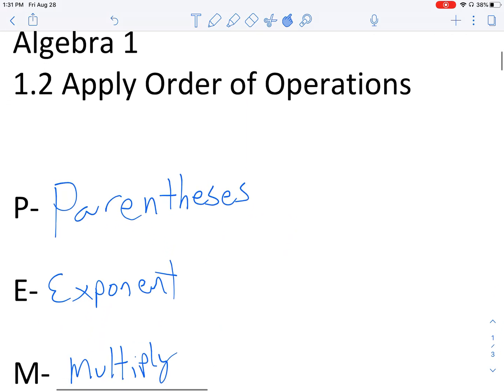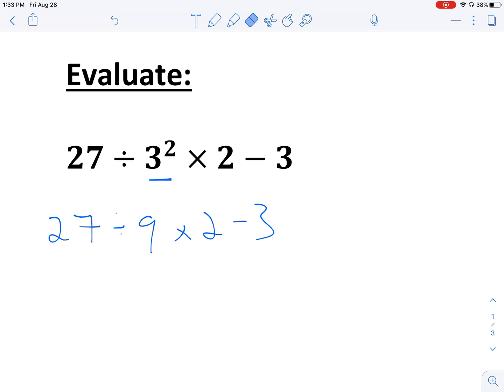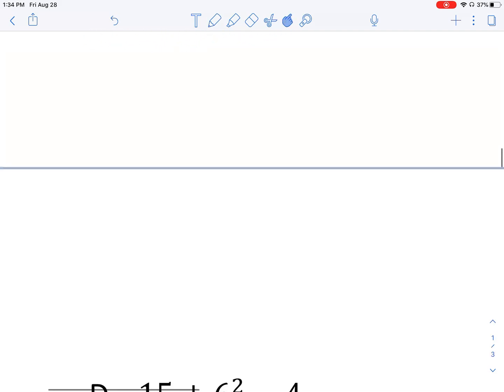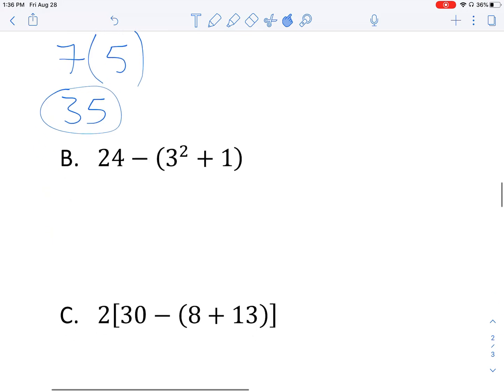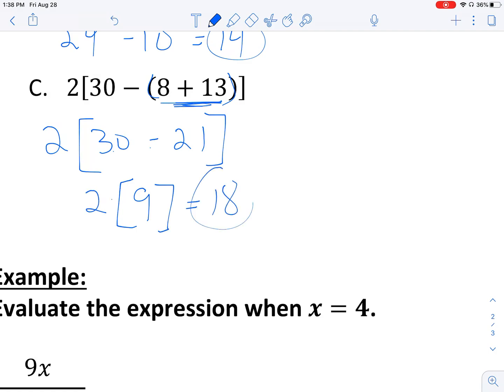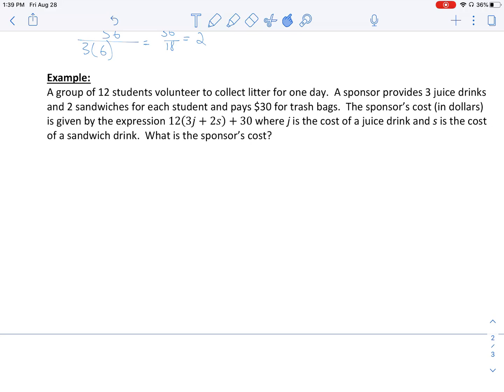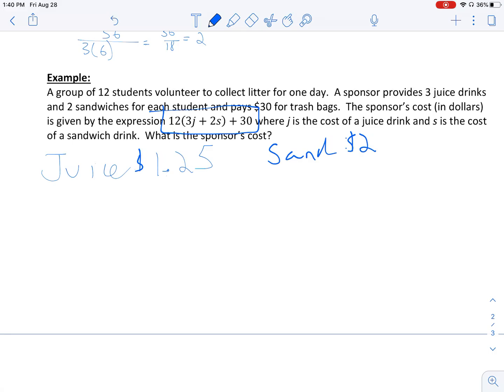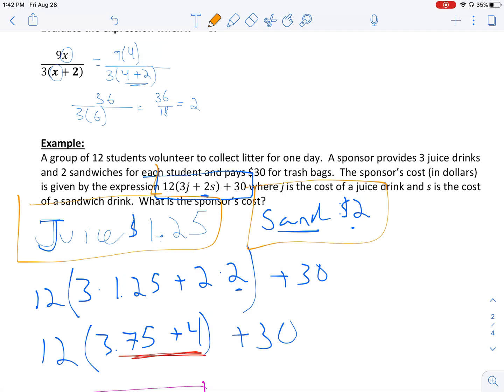1.2 Order of Operations